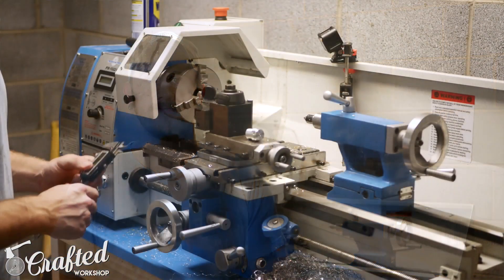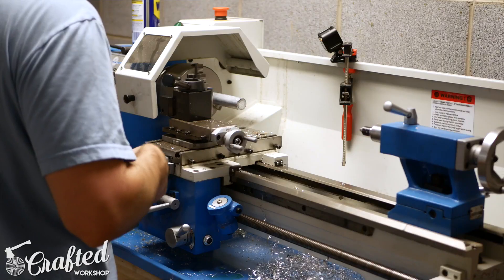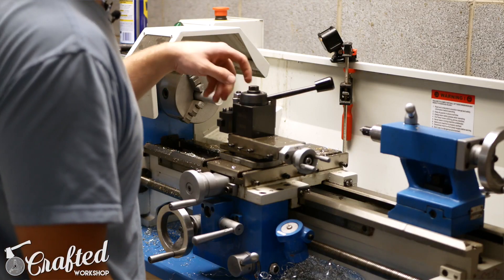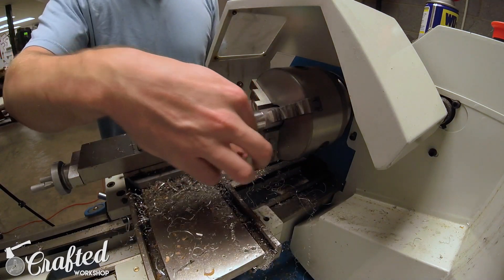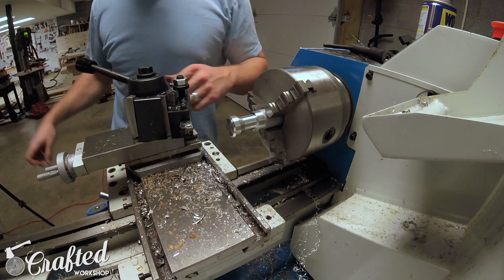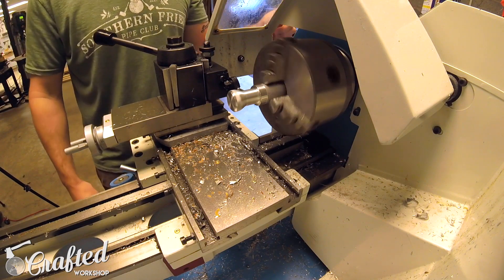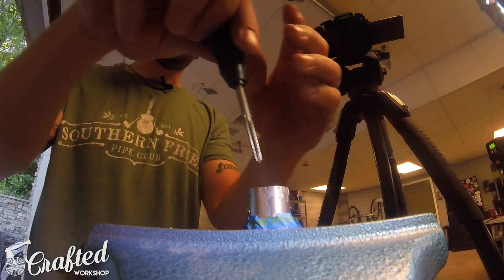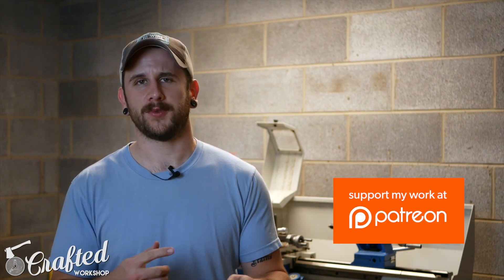How To Turn An Aluminum Knob On A Metal Lathe | Crafted Workshop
Build Article In this video, I show you how to turn a knob from aluminum on a metal lathe. This is my first machining project, so please be kind in the comments if I used incorrect terminology! I think the knob turned out pretty nice and I can't wait to hone my skills on the metal lathe. I'm thinking a metal shifter knob might be next! If you've got ideas of things you want to see turned on the metal lathe, let me know.

Tools Used In This Metal Lathe Project

6061 Aluminum Round Rod
8-32 Tap and Drill Bit Set
T-Handle Tap Wrench
Grizzly H2970 Cut Off Holder with Blade
1/2-Inch Diameter Drill Chuck with a 2 MT Mount
Center Drill Countersink Bit Set